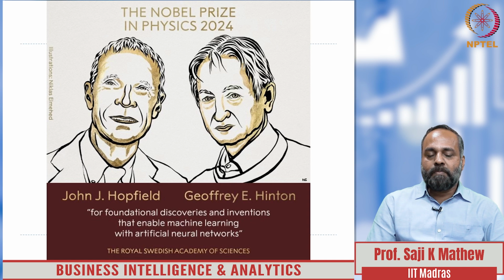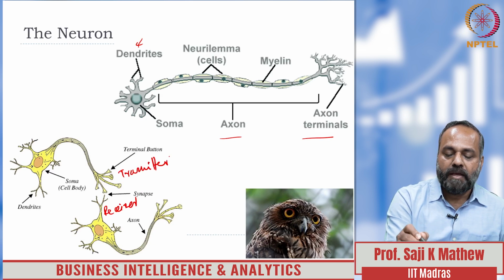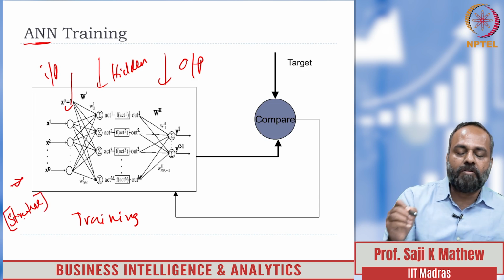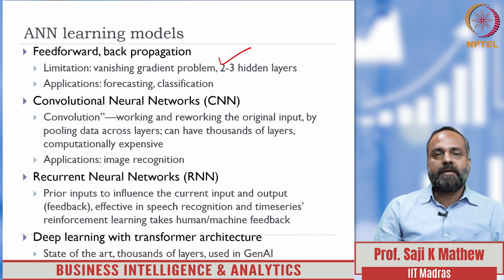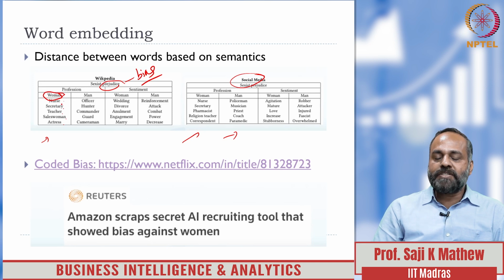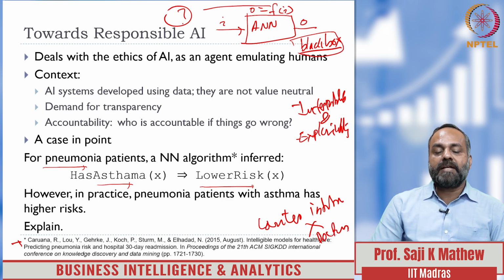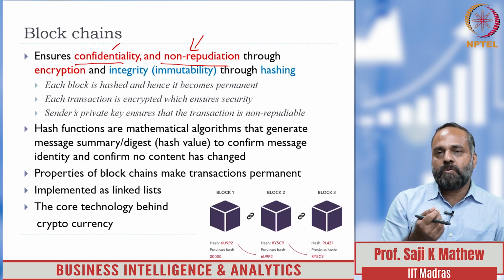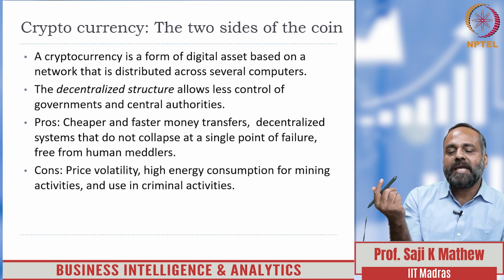AI, Blockchains, and the way forward | BI&A | Prof. Saji K Mathew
AI, BLOCKCHAINS AND THE WAY FORWARD